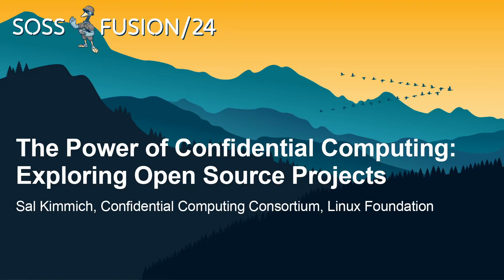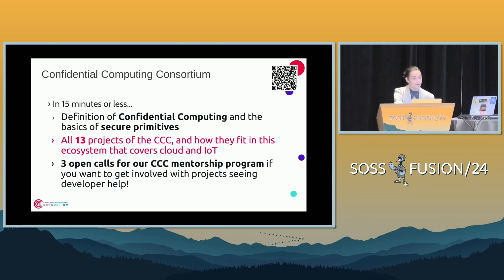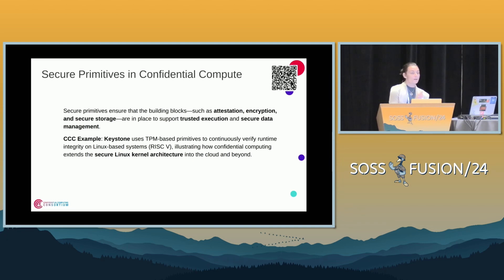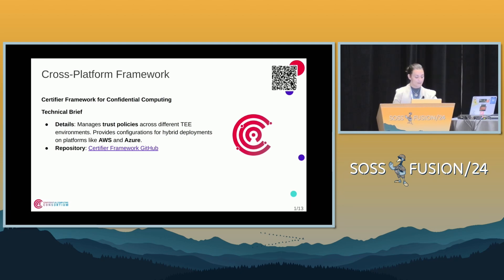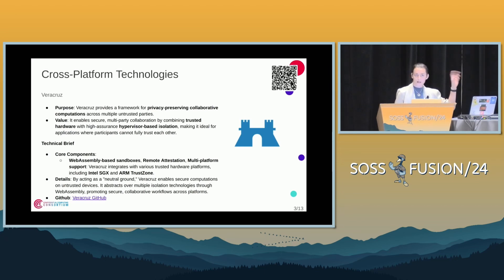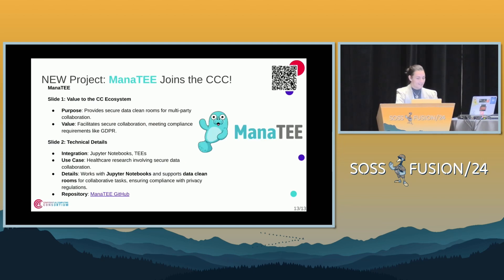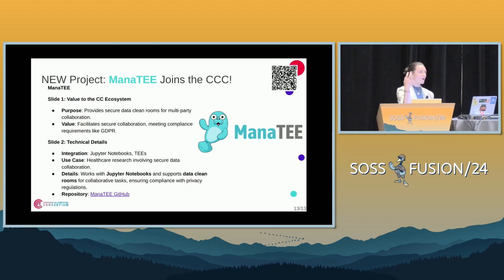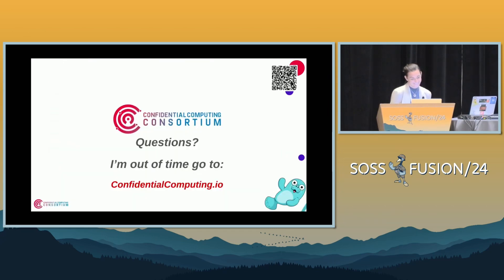The Power of Confidential Computing: Exploring Open Source Projects - Sal Kimmich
The Power of Confidential Computing: Exploring Open Source Projects - Sal Kimmich, Confidential Computing Consortium, Linux Foundation

Explore how confidential computing is revolutionizing data security through Open Source projects within the Confidential Computing Consortium (CCC) at the Linux Foundation. This session will delve into the value that confidential computing brings to businesses by ensuring data protection even during processing. Highlighting key projects like COCONUT-SVM, Occlum, Islet, and others, we will showcase how these Open Source initiatives enhance privacy and security. Learn how integrating these projects can mitigate risks, improve compliance, and foster innovation. This talk is designed for decision-makers in compute security and compliance, particularly those interested in secure federated compute. We will cover real-world examples from finance to human trafficking to demonstrate the power and versatility of Confidential Computing. Join us to understand the future of secure data processing and the pivotal role of Confidential Computing in advancing Open Source solutions.